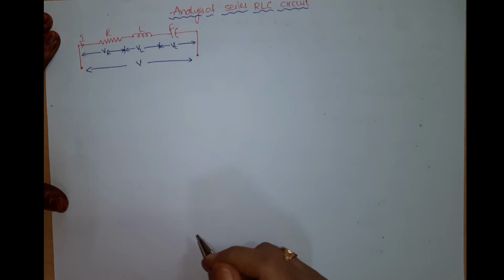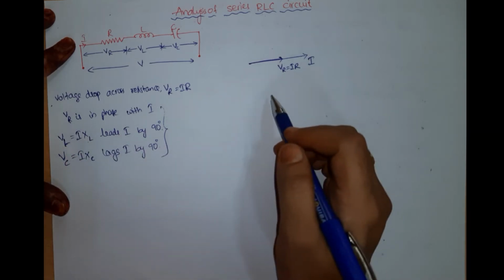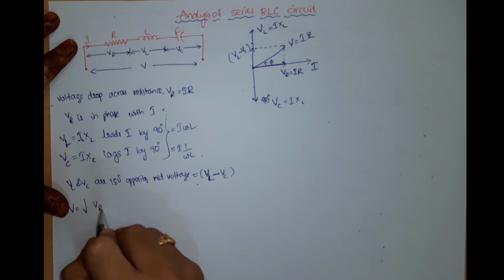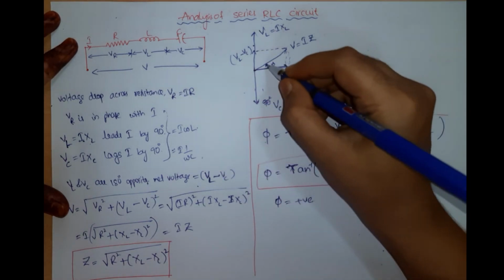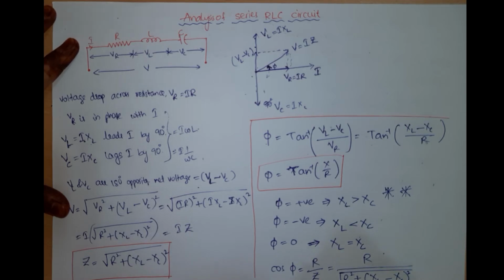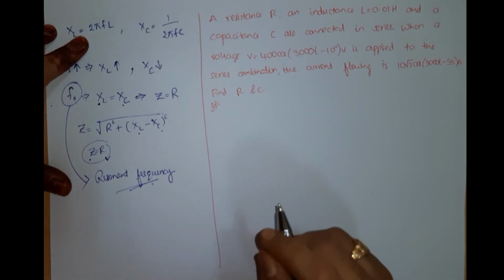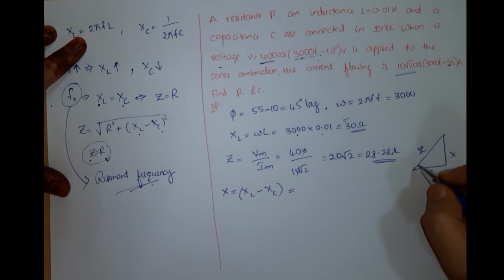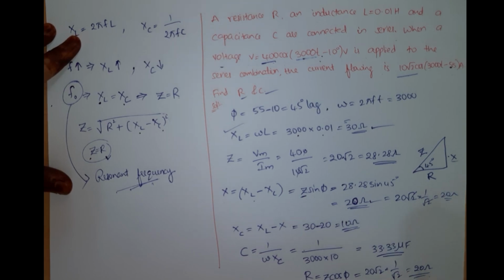L33 Analysis of Series RLC Cirucit